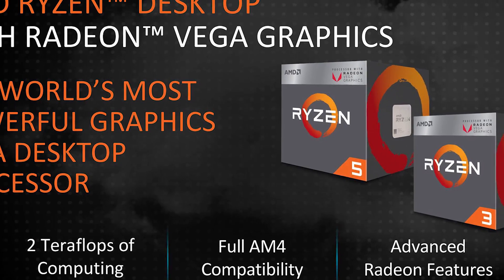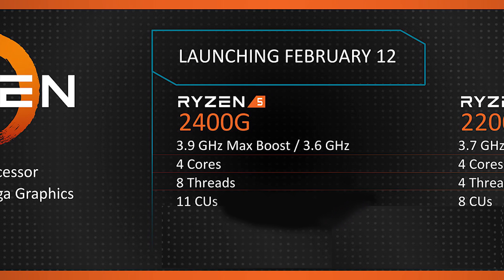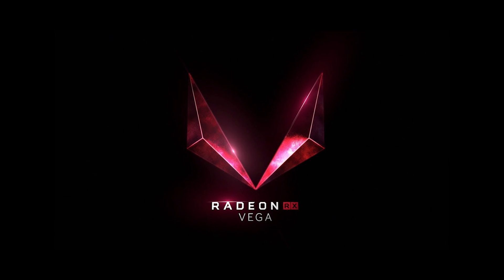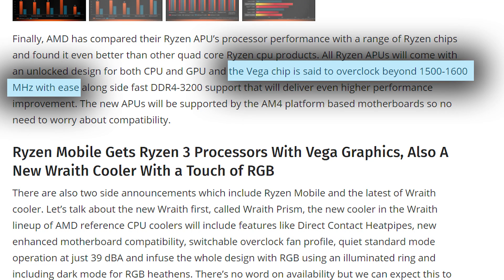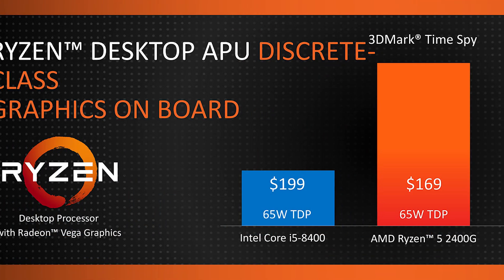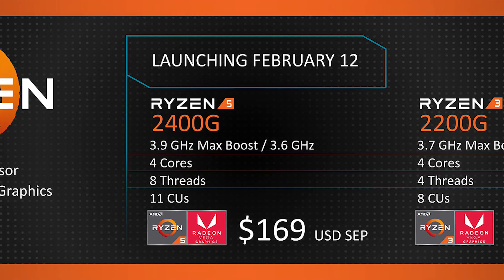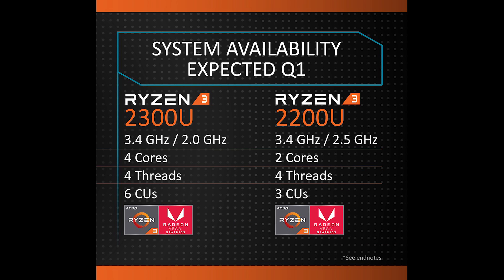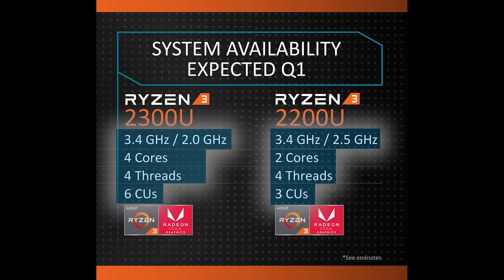Ryzen Desktop APUs Specs & Gaming Benchmarks!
Ryzen desktop APUs are here! Plus, AMD has unveiled their Ryzen 3 mobile chips.